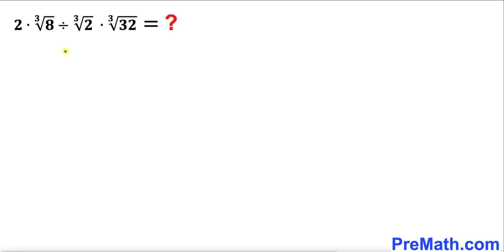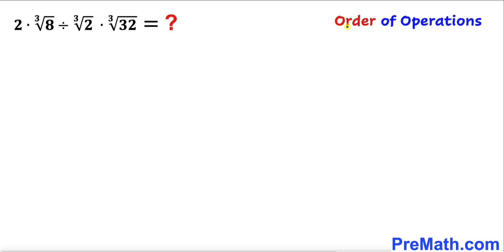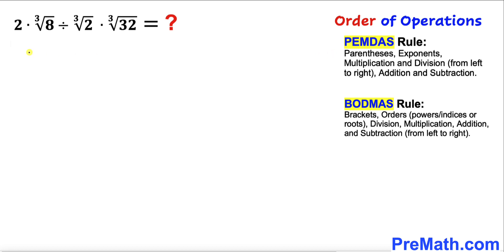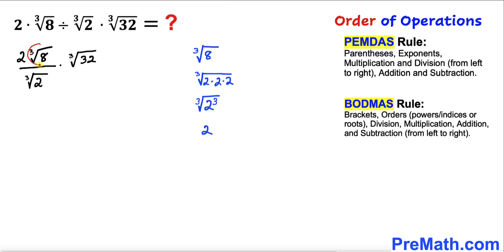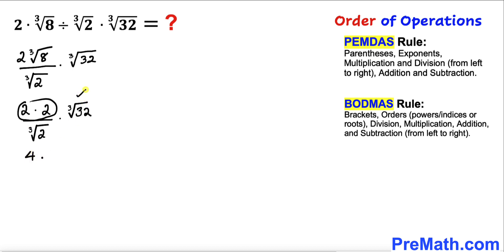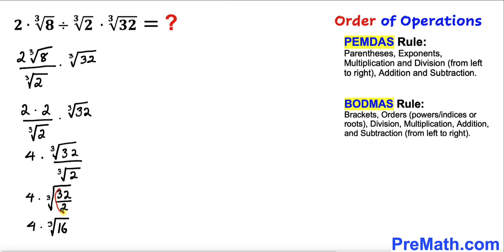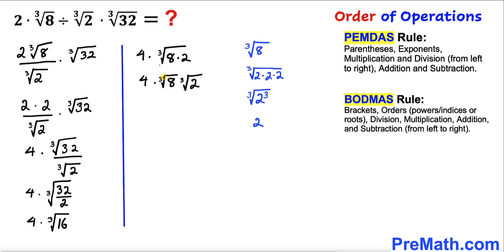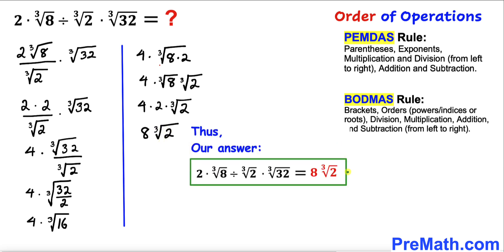Can you simplify cube Root Radical Problem | Calculators Not Allowed | College Entrance Question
Learn how to solve the cube root radical expression without a calculator.  Step-by-step tutorial by PreMath.com

blackpenredpen
math olympics
olympiad exam
math olympiada
British Math Olympiad
olympics math
olympics mathematics
Number Theory
mathcounts
math at work
exponential equation
Math puzzles
Olympiad Mathematics
pre math
Competitive exams
Cube root